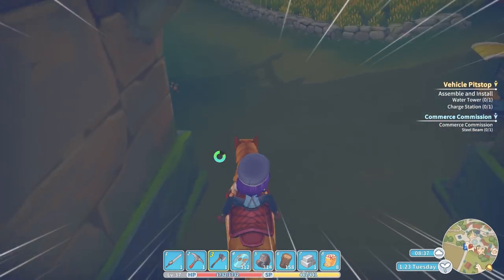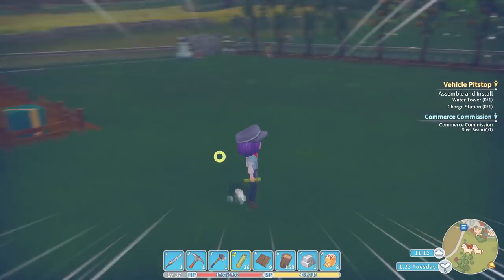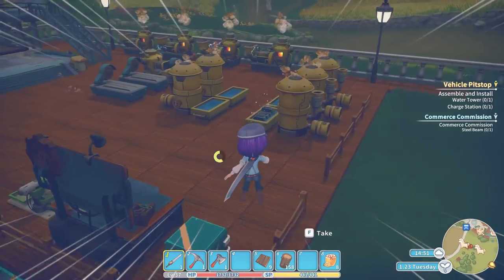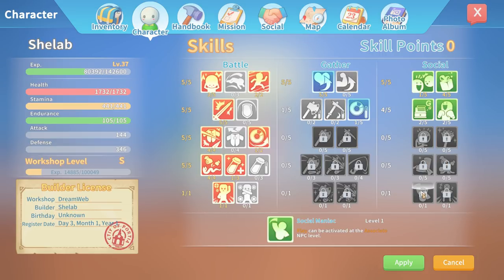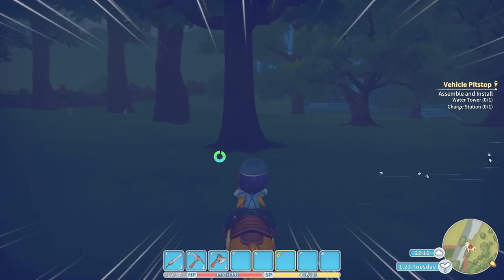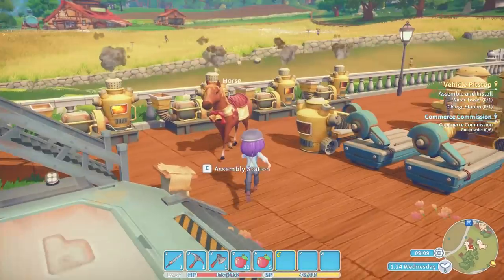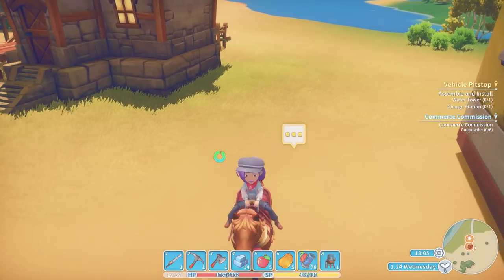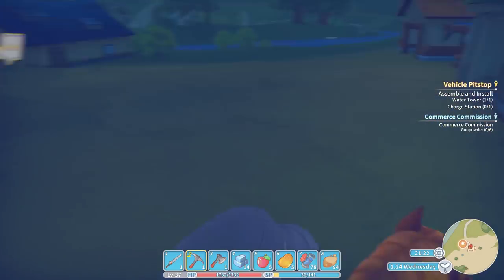The Water Tower! - My Time at Portia (Alpha 6.0) – Part 164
Welcome back to My Time at Portia! In this episode we build the water tower and prepare for a trip to the new hazardous ruins!

My thanks to Pathea for the free game key

Time for a new start? Then join us as we go to Portia to take over an abandoned workshop and start a new life of mining and building!

From the makers of Planet Explorers, My Time At Portia is a Harvest Moon themed building/social game with plenty of charm and cuteness!